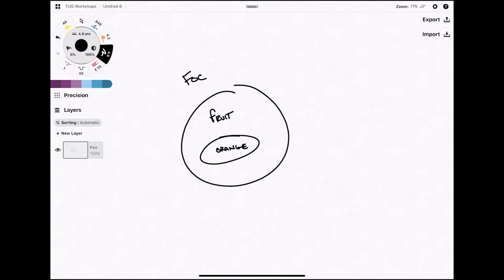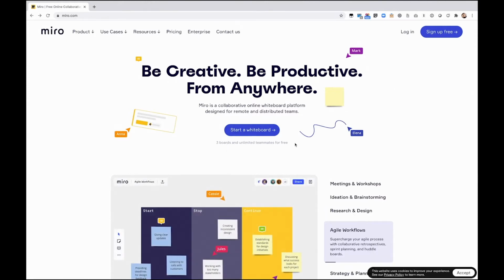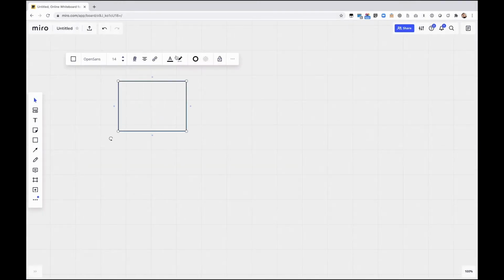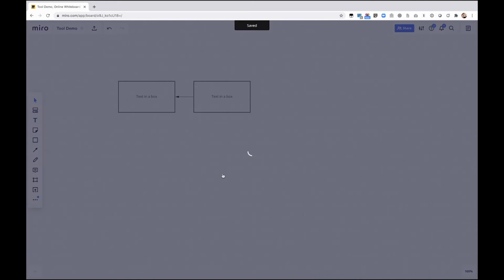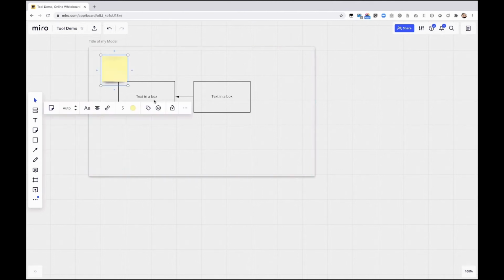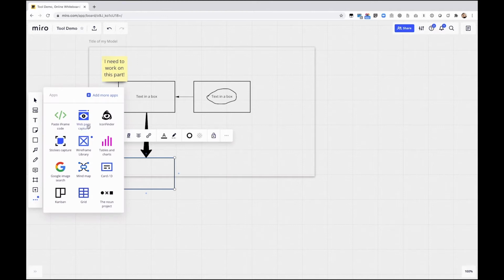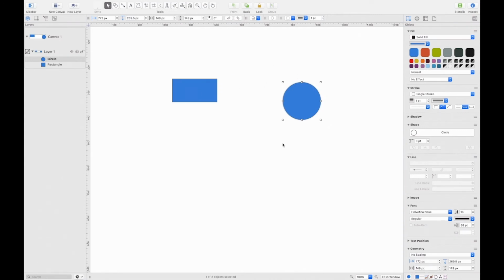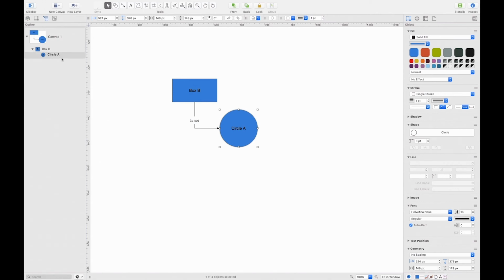Expert's Tools for Making Information Architecture Models from The Understanding Group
Learn how to model from The Understanding Group, sign up for our 4-week All-online Modeling Workshop.

We often get asked what tools we use to create our models, both from our clients and from people we teach modeling to. Here are a couple of my go-tos as of July 2020.

Tools shown in video:
1) Paper & Pen - Whatever is laying around will work.
2) Concepts App (available in Apple, Google, and Microsoft App stores)
5) Clear Models Framework - Available exclusively to attendees of the TUG Modeling Workshops